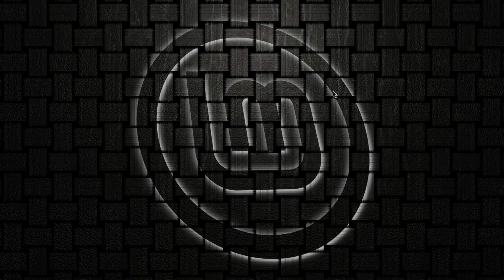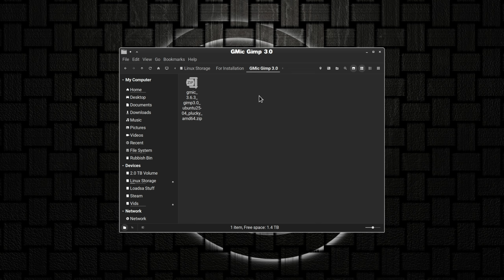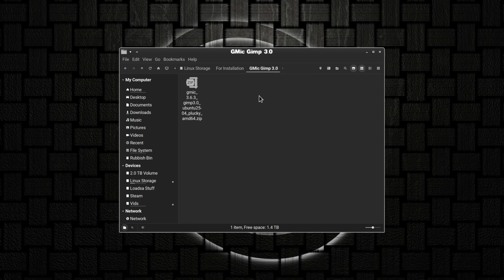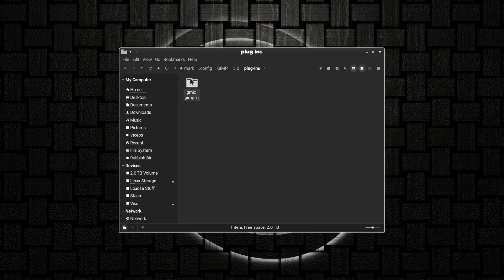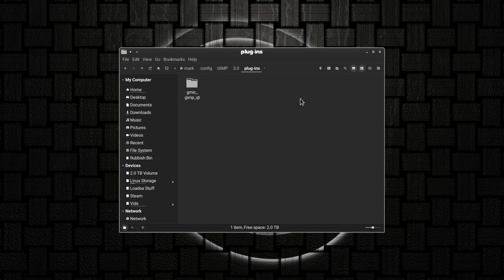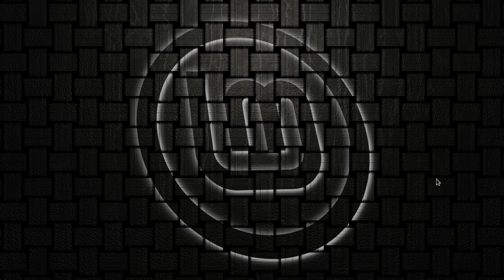Ta Da Back On This I Am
Yes back on Minty, Mint, Mint, Mint.
Why?
Where were you before?
I used Zorin OS for forty odd minutes, then found it would not record in OBS-Studio, using NVENC AV1.
Did not know you had moved.
I explain more in the video.
Do you?
Yes I do.
Are you sure?
Yes.

Everything I chuck at Mint Xfce Edition it works.
Why bother moving to something else?
I will give Zorin 18 pro another go and use Wayland, but on my other computer.
Forgot all about Wayland being a thing in Gnome, though it isn't there yet.
Another thirty to forty years it will be running properly in every Linux Environment in my opinion.

When Xfce runs this well with X11 and yes I know there is XWayland in the background doing stuff, but blooming heck Mint Xfce is so damn stable and reliable, not saying that Zorin OS 18 Pro isn't, but like I said it is going to take me a while to get used to all the Wayland hype.

Am I set in my ways?
Yes I'm old school.
Do I like change?
If it is done correctly, then yes.
Nothing worse than having something implemented, only for it to break something else along the way.